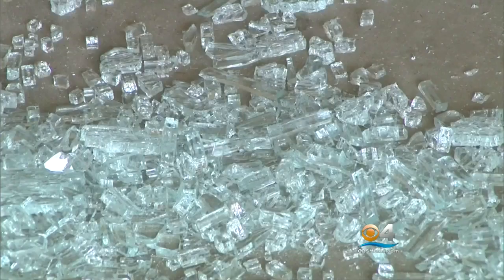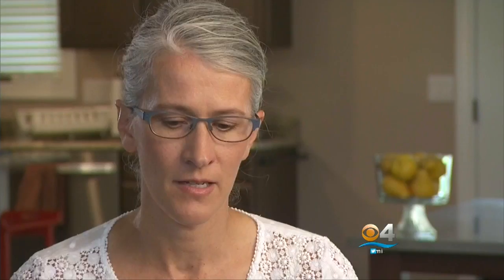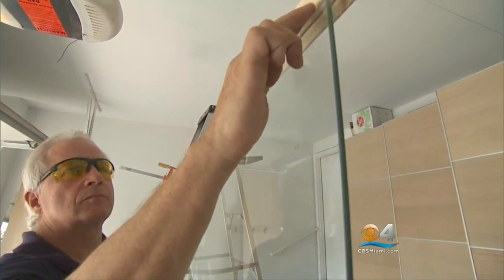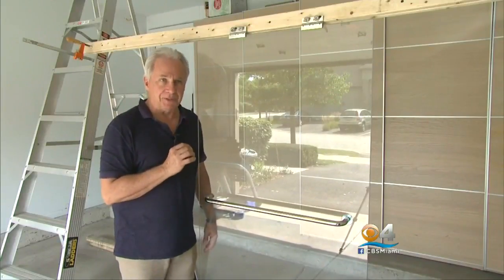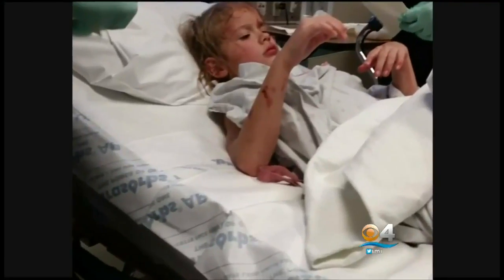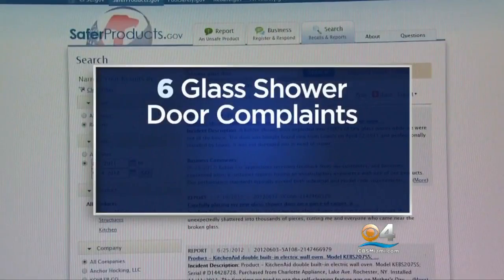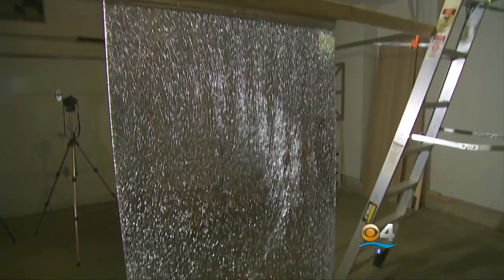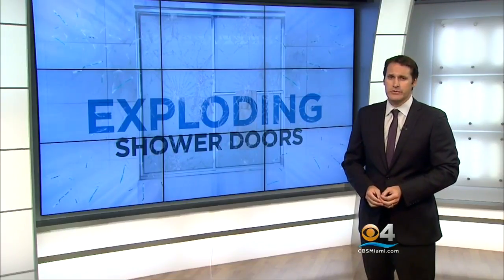Exploding Glass Doors A Growing Problem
CLICK To Watch David Sutta’s Report